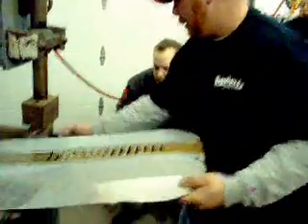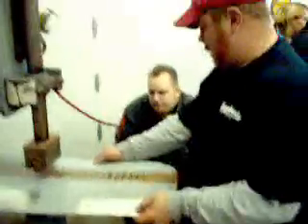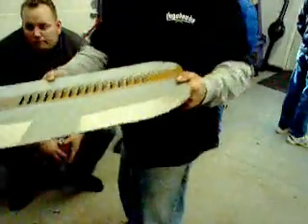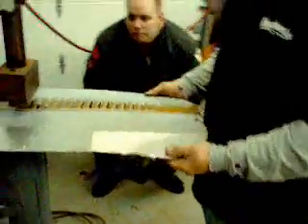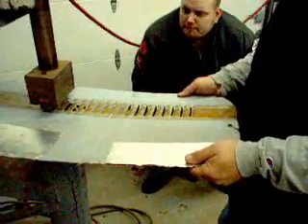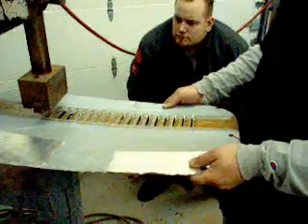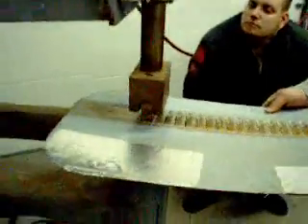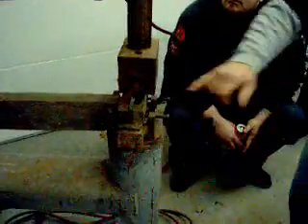Louvers by "Louver Dude" part III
third segment of basic louver punching tech